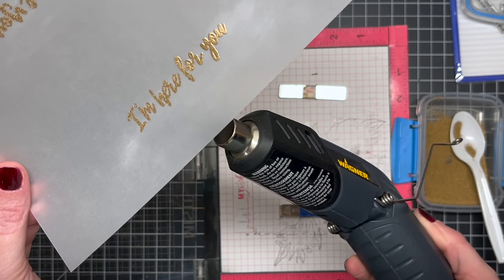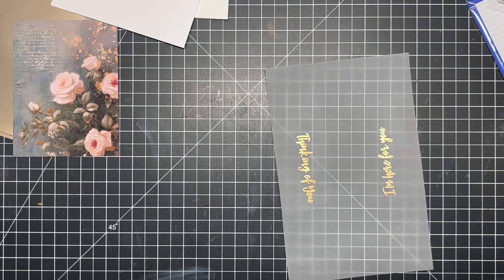Quick Simple Pattern Paper Cards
Need quick simple fast cards in a hurry? These two cards took me less then 15 mins to make and they are so pretty! This design can be used with any pattern paper!